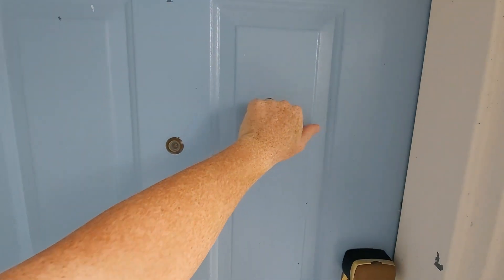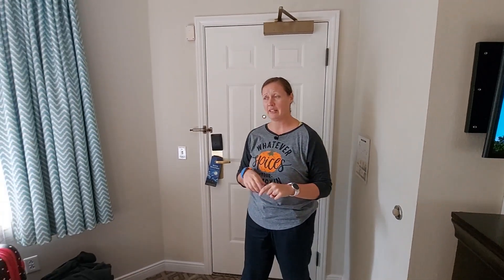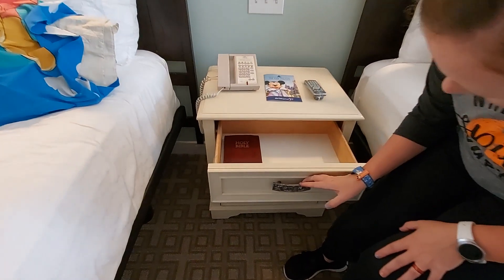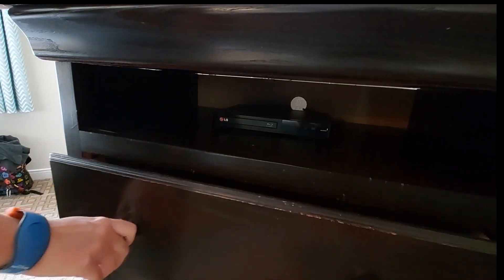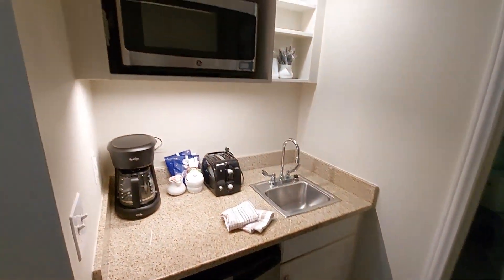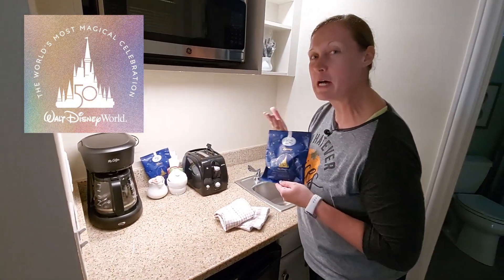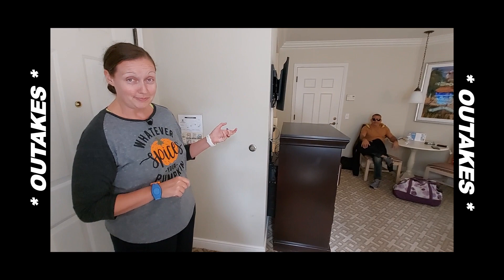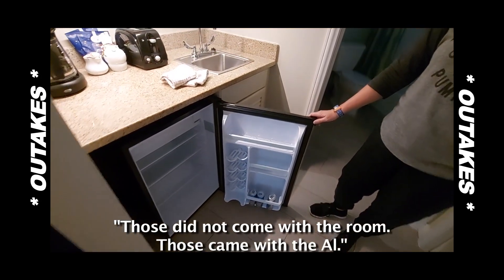*ROOM TOUR* | Disney "Old Key West" | Deluxe Studio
We are giving you a full tour of another Disney Deluxe DVC resort. "Old Key West" Deluxe Studio. Lots of room and a VERY small Television. Remember to stick around for the Blooper Reel.

Thank you for choosing to watch our adventures in Disney World and Beyond.

Allow us to introduce ourselves.
We are Teia and Brandon.  A couple of lifelong Disney nerds.  We have both been visiting Disney since we were very young.
Then when planning our wedding, we both realized that we were both Disney fanatics and there was only ONE option for the honeymoon. That's right.  2 weeks at Disney World.

After, many years (and many Disney trips) later, we decided that in 2019, that we  would finally purchase "Annual Passes" for the first time.  But in February 2020, we did not renew.

This channel began as a Vlog of our entire first year as Annual Pass holders.  But now it continues on to show others what fun things Disney has to offer.  Not just in the parks but in and around Disney World and other aspects of the Disney Fandom.
Including Movies, TV Shows, Streaming, Collecting, Shopping, etc

---Chapter Markers---
0:00 - Introduction
0:24 - Let's Take the Tour
4:23 - Bloopers